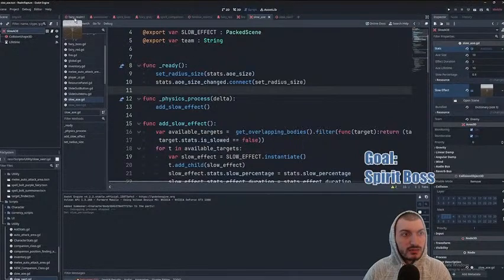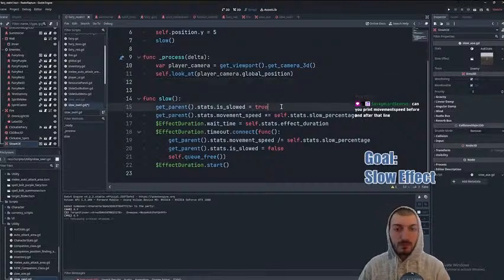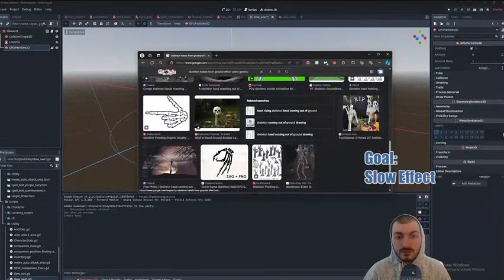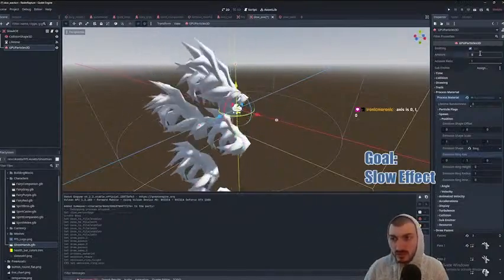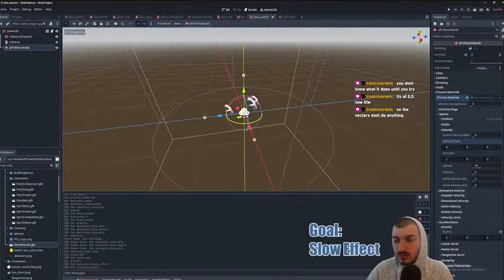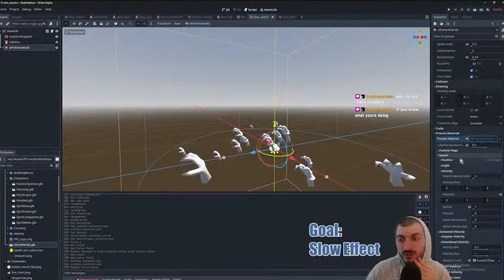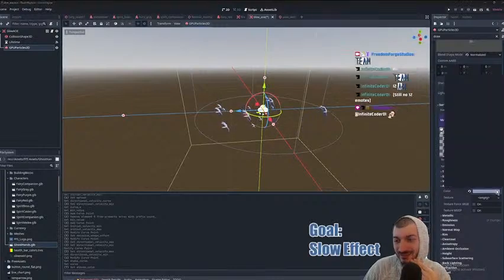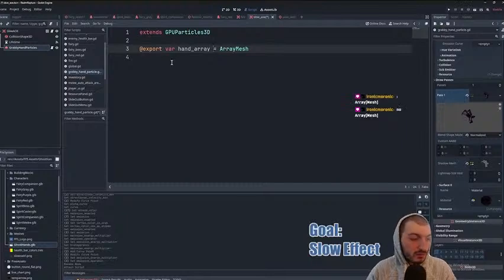SPECIAL ANNOUNCEMENT! COME QUICK!23/06